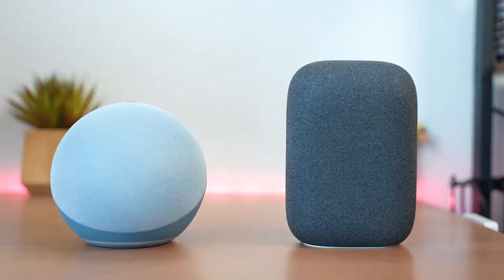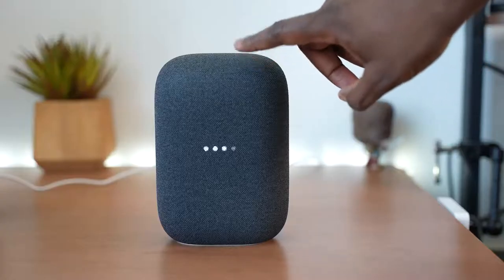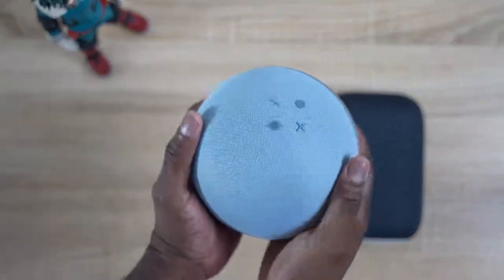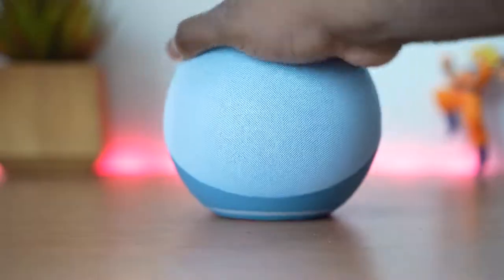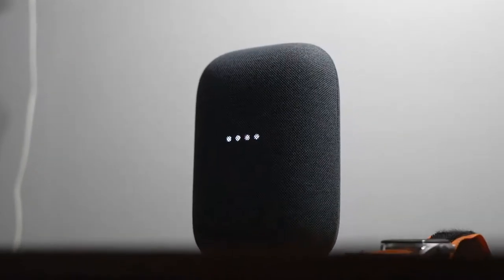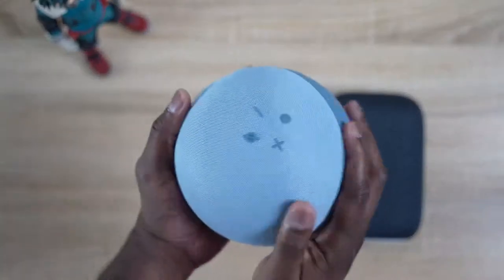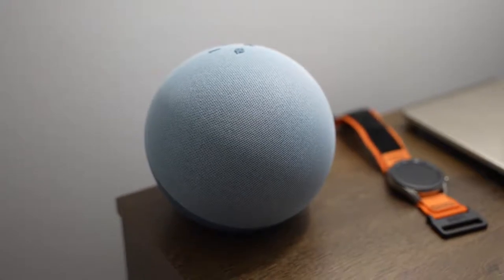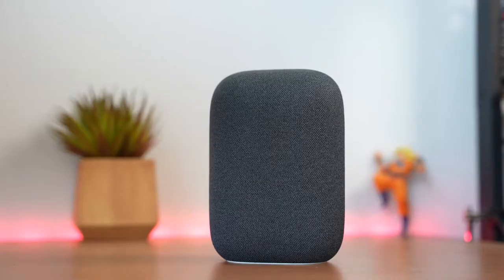NEST Audio vs AMAZON Echo 2020 || Speaker Test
Echo 2020
Nest Audio

Gear NanlitePavotube
Sony A7III
Tamron 28-75 Amazon